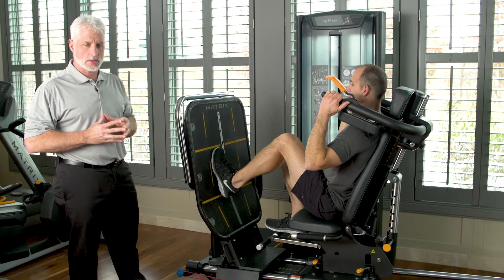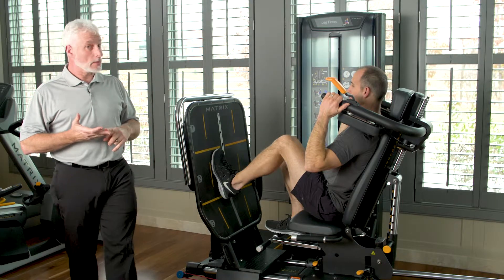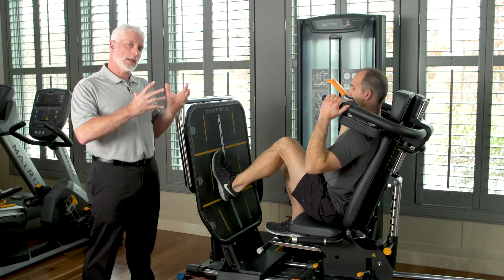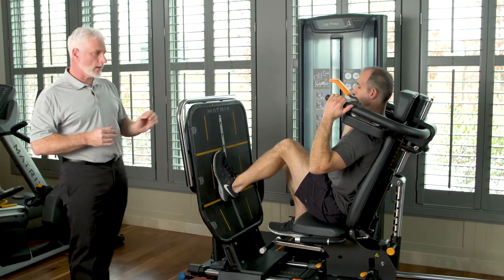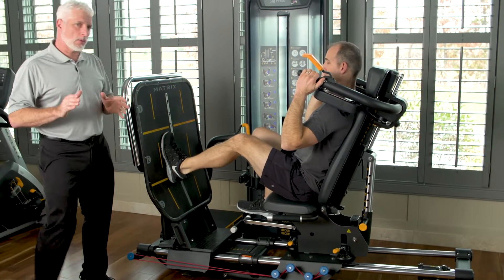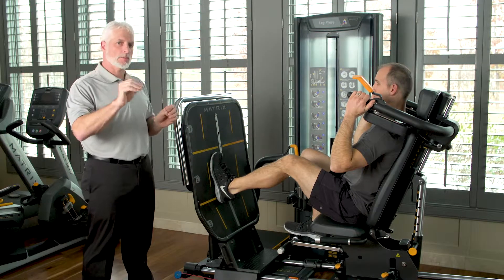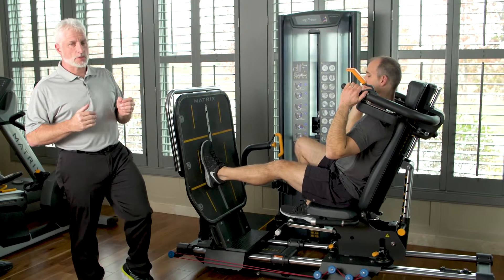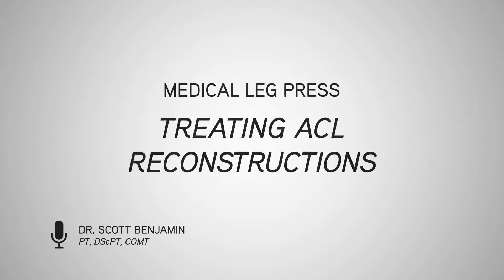Medical Leg Press-Treating ACL Reconstructions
Dr. Scott Benjamin (PT, DScPT, COMT) shows possible ways to use the Matrix Fitness Medical Leg Press to rehab patients who have had ACL reconstruction